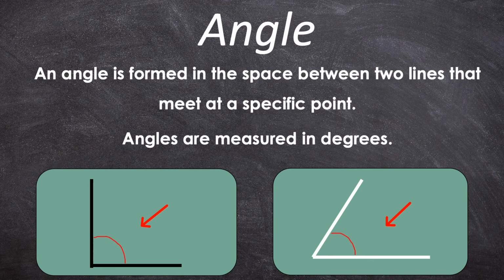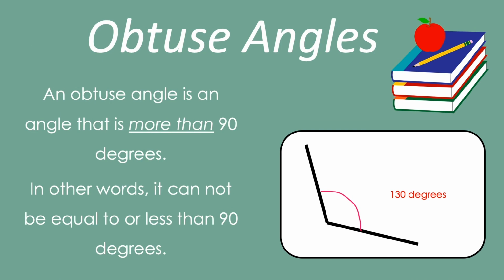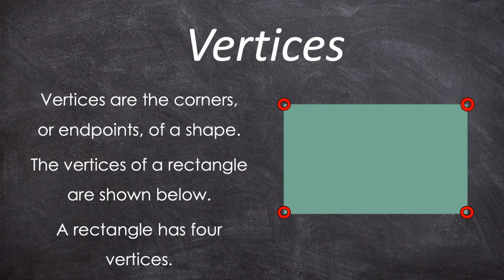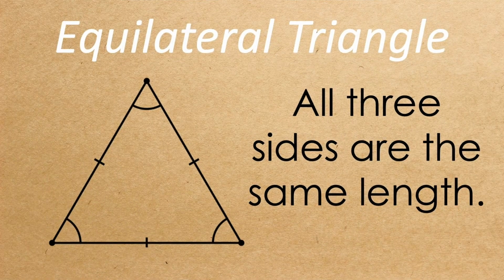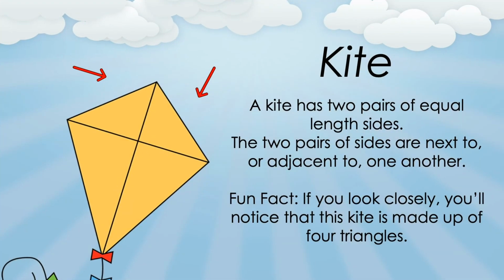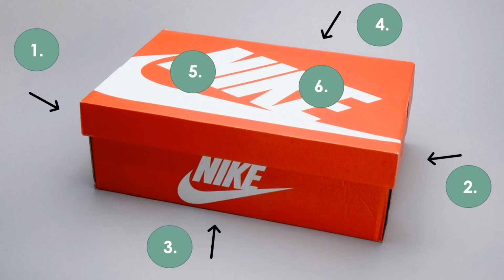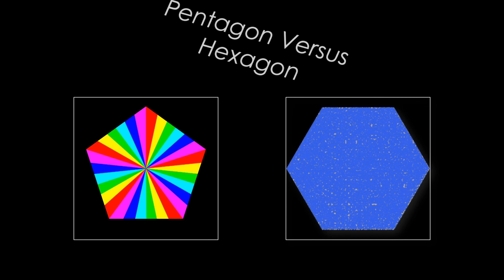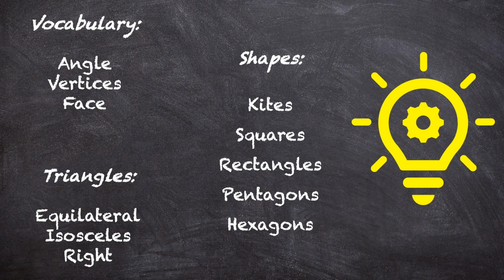2nd Grade Geometry | Arizona Academic Standard 2.G.A.1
Let's learn geometry! Join one of our tutors to explore geometry and shapes. Arizona academic standard 2.G.A.1.